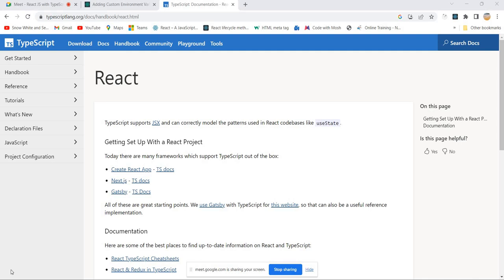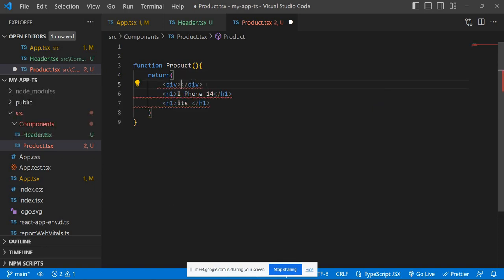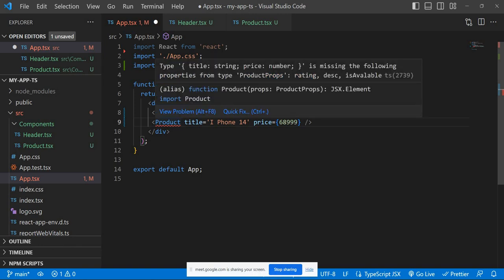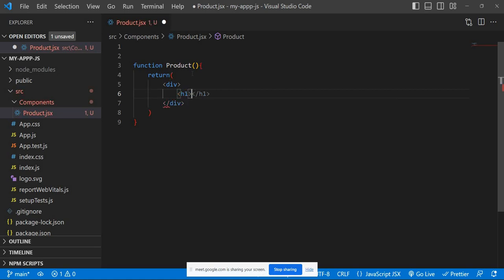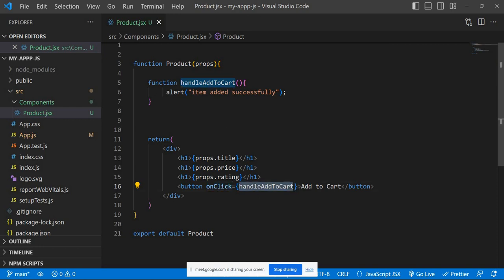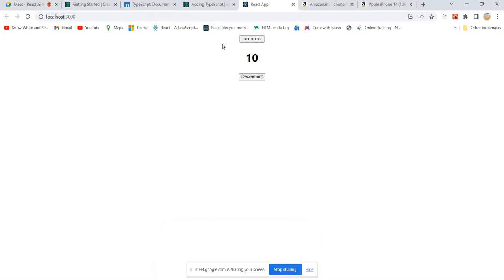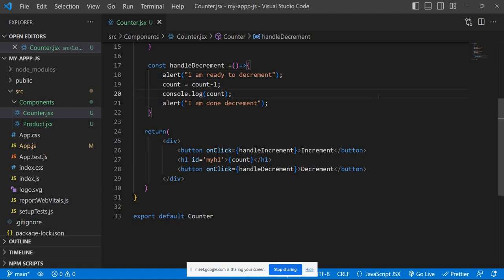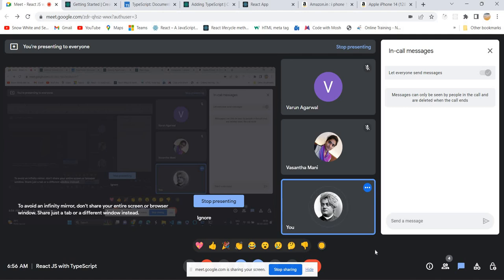React with TypeScript && Event Handlers